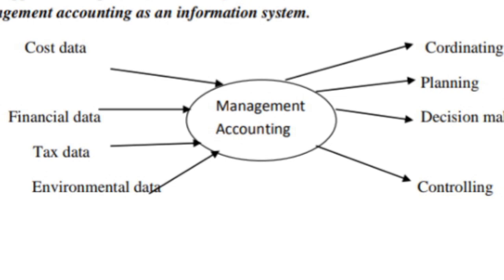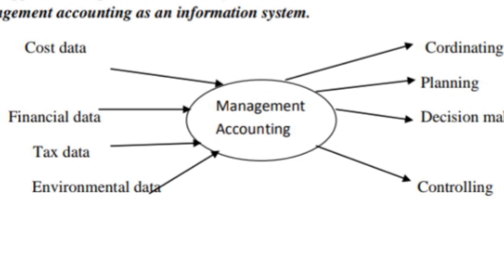Management Accounting as an information system (@NAISHAACADEMY )